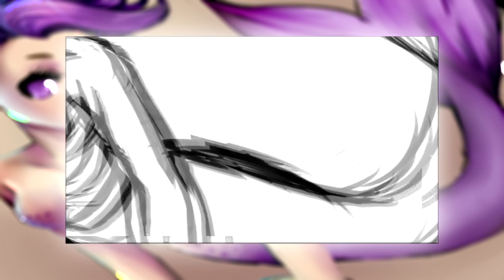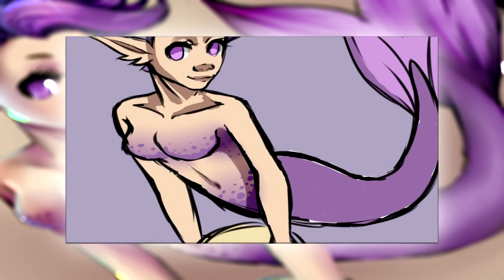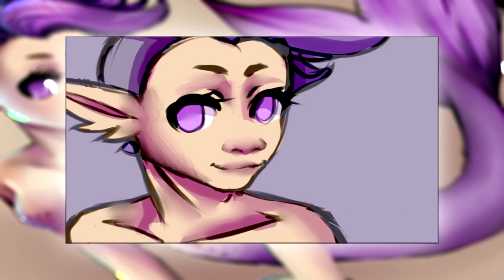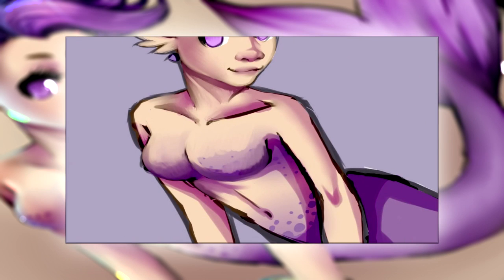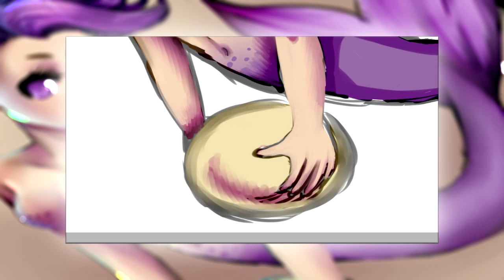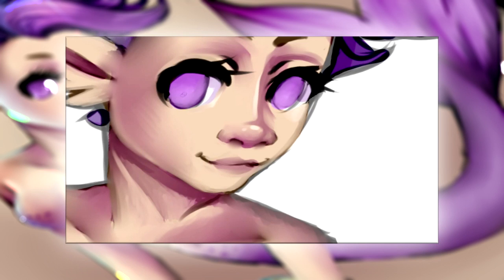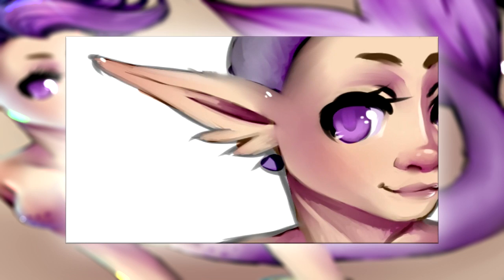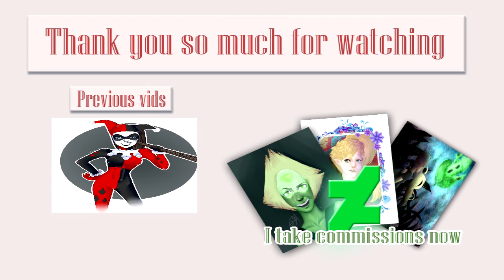Opal fish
So I am back again!! I really need to stay on my schedule so that I can get it into my system and that I begin to make this a normal thing for me to do ^^

Enough of the serious talk! xD I am back with one of my fish girls again :P If you don't know what I mean... Then I'll tell you!
It is basicly mermaids holding a pearl... xD that is all... thank you